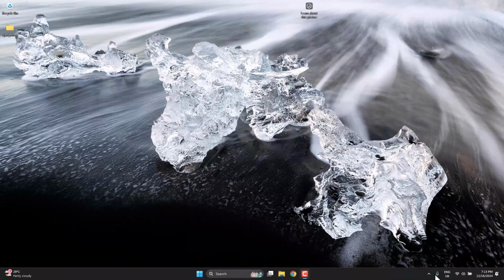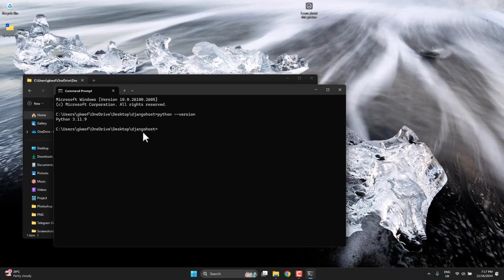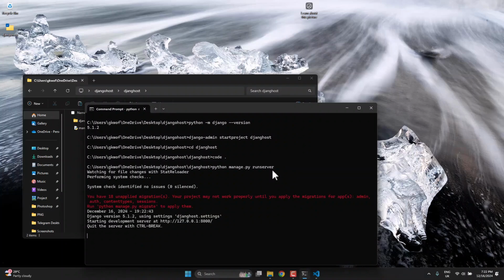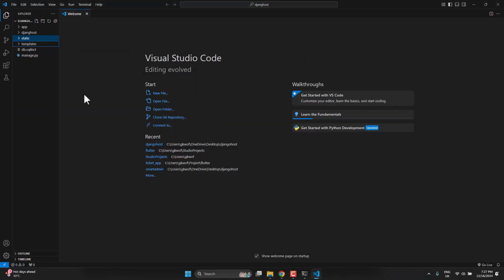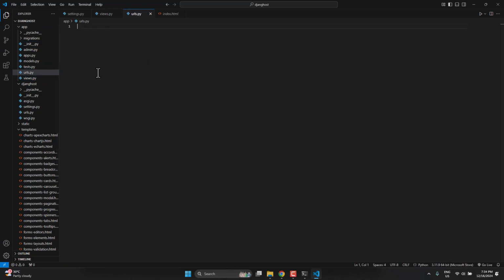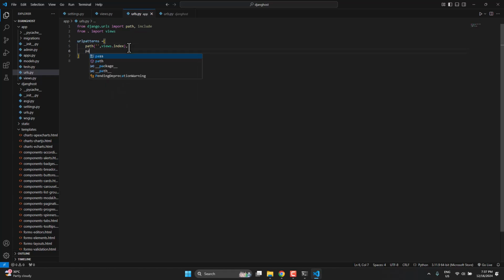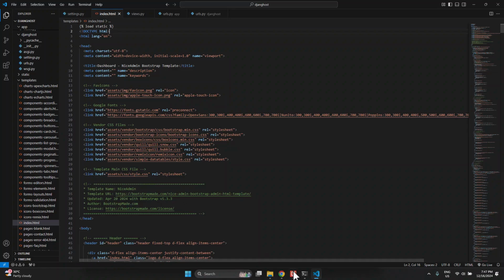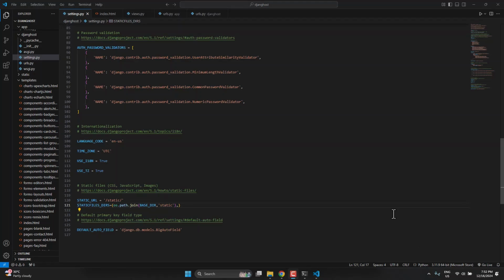Hosting Django website for free on python anywhere - Part 1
In this video, we start from scratch by creating a Django project and a Django app, setting up templates, and configuring the necessary settings to prepare the project for deployment. This is the first step in hosting your Django website for free on PythonAnywhere.

🔹 Topics Covered in Part 1:

Creating a new Django project and app

Setting up and using templates

Configuring Django settings for a basic website

Preparing the project for deployment on PythonAnywhere

Django framework (Installed using pip)

Basic understanding of Python and Django

By the end of this video, you'll have a working Django project ready to be hosted on PythonAnywhere in the next part of this series.

Leave any questions or feedback in the comments below. ☺️